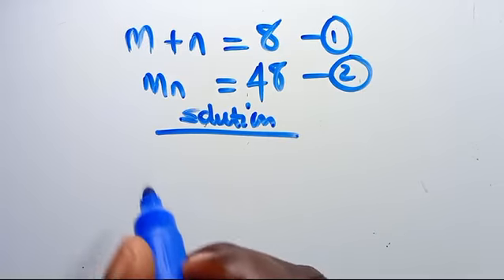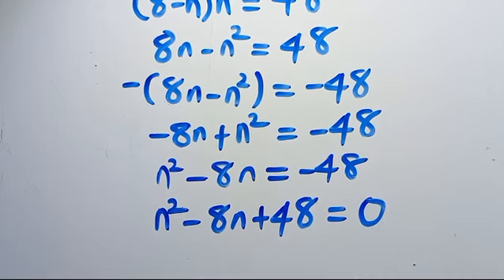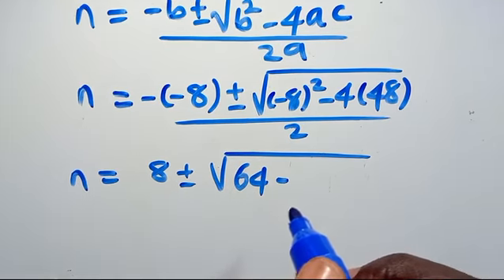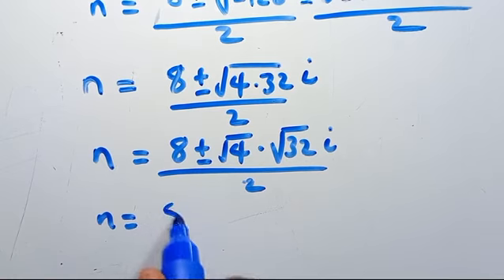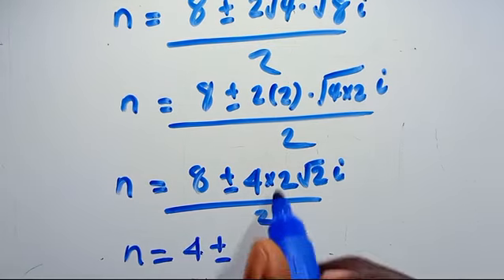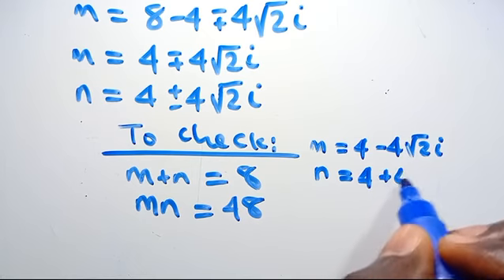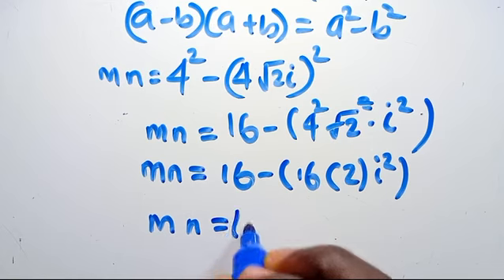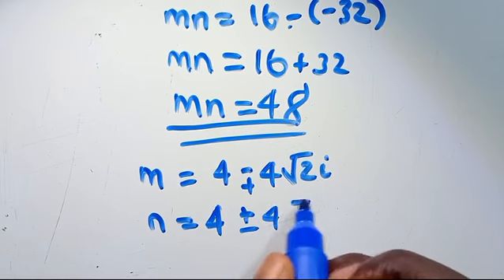99% Can't Solve This Simple Math Puzzle! | Find m and n | China Olympiad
Can you solve this algebra puzzle?
Given: m + n = 8 mn = 48
Find the values of m and n before the solution is revealed!
This fun mathematics challenge tests your knowledge of algebra, quadratic equations, and problem-solving skills. Pause the video, work it out, and comment your answer before watching the solution.